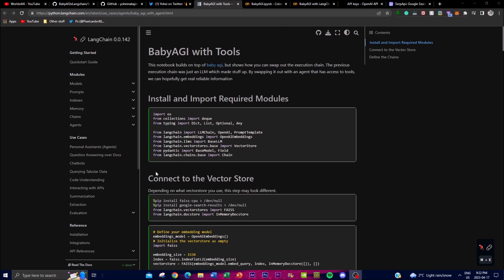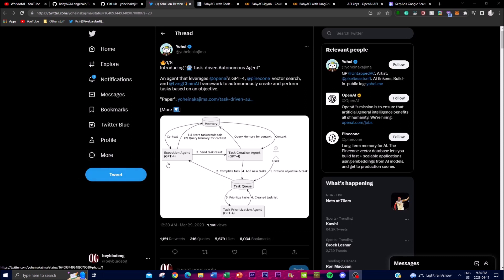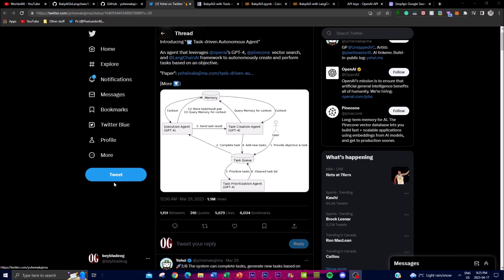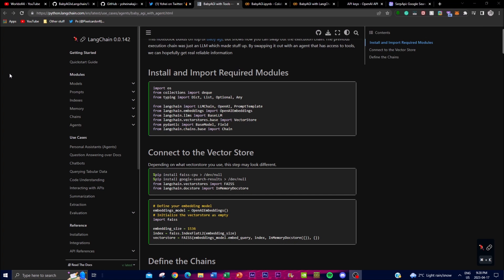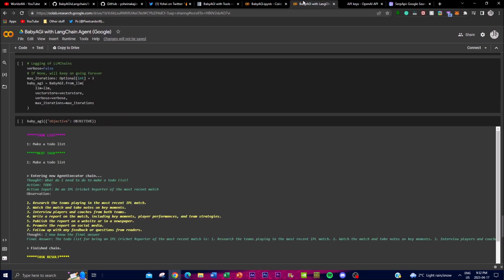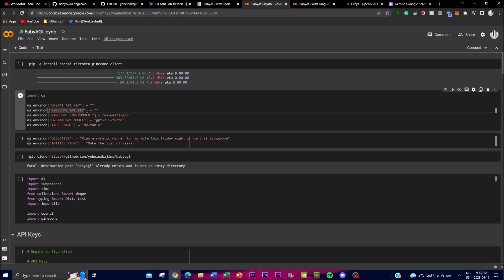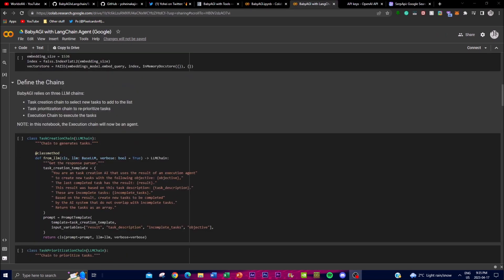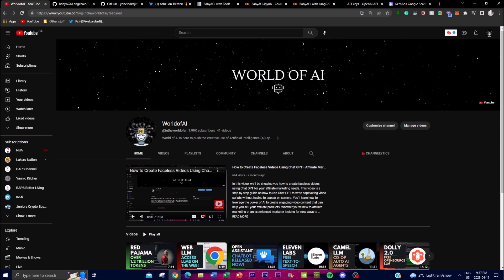BabyAGI + Langchain GPT-4 - New System to Run Autonomous AI Agents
In this video, we will discuss how BabyAGI and LangChain Agent can be combined to create a powerful machine intelligence system that can process vast amounts of data, analyze it using advanced NLP algorithms and machine learning capabilities, and provide insights and meaning in a way that is similar to humans. This system has numerous applications in a variety of industries, such as finance, healthcare, and marketing, where large volumes of data need to be analyzed and understood in order to make intelligent decisions.

We will begin by explaining what BabyAGI and LangChain Agent are, and how they work together to create a powerful system that can run autonomous AI agents. We will then explore the various applications of this system in different industries, and discuss the benefits it offers over other machine intelligence systems. We will also cover some key highlights and interesting facts about the system, and explain how it can help businesses make better decisions based on data insights.

[Time Stamps]:
0:00 - Intro
1:03 - What is BabyAGI?
3:50 - Langchain Integration
6:50 - API Keys
8:30 - Installation

Additional Tags and Keywords:
BabyAGI, LangChain Agent, autonomous AI agents, machine intelligence system, NLP algorithms, machine learning, finance, healthcare, marketing, data insights, AI, machine learning